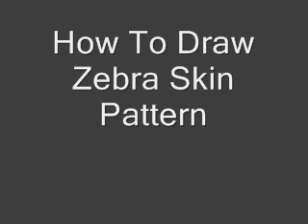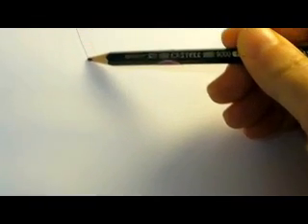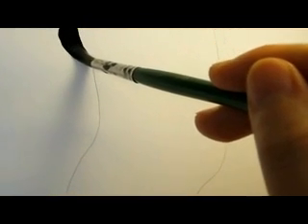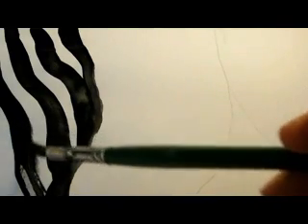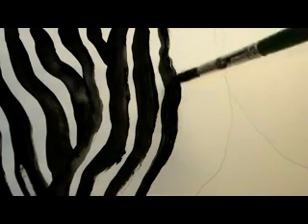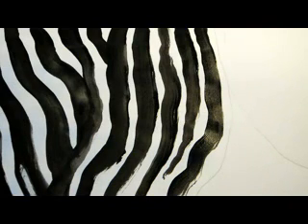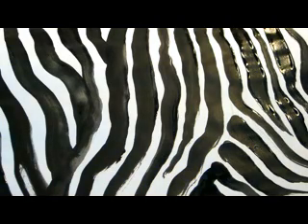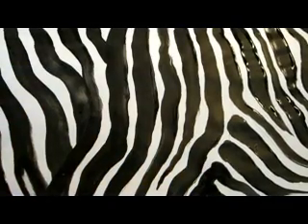Amazing Zebra Pattern - How to draw Black and White Zebra Print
- Exclusive training will show you how to change any drawing and turn it into the best personal gift.